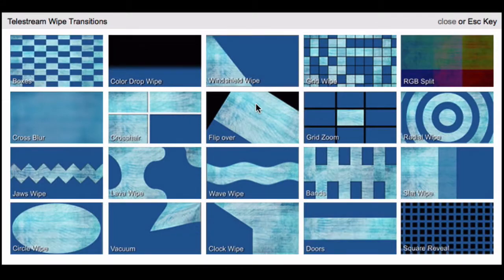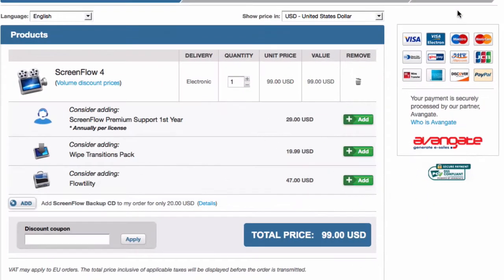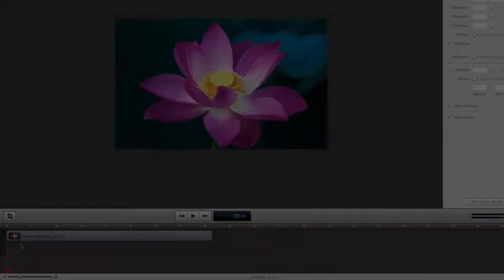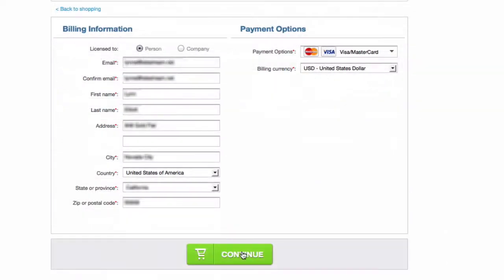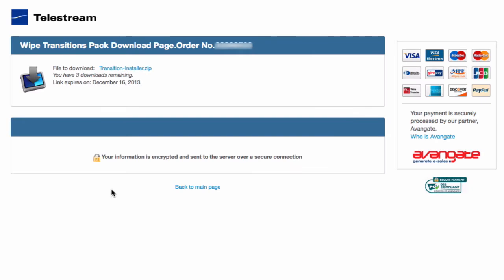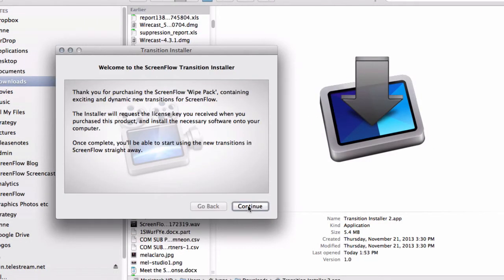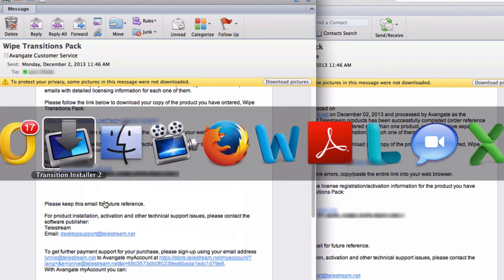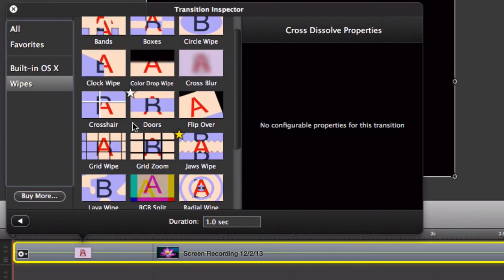Install and Activate the Telestream Transition Wipes Pack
How to install and activate the optional Transition Wipes pack for use in ScreenFlow